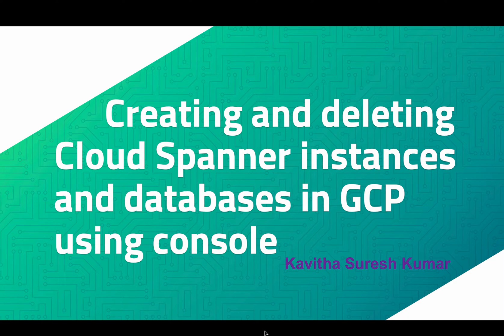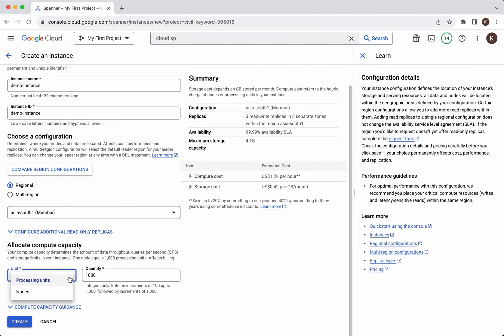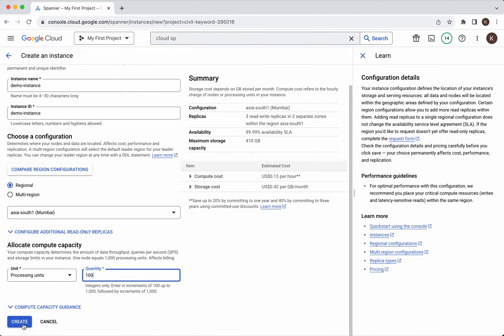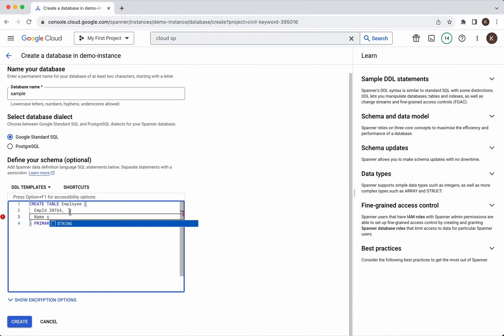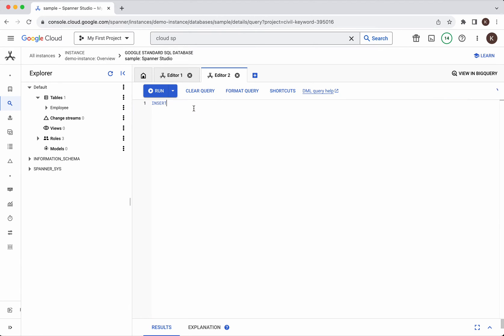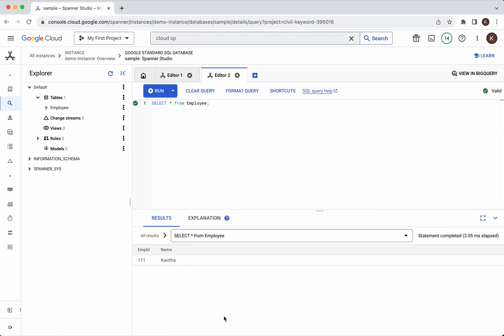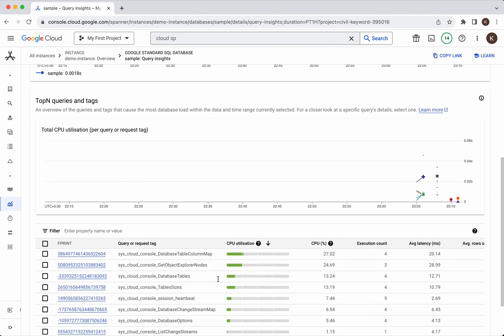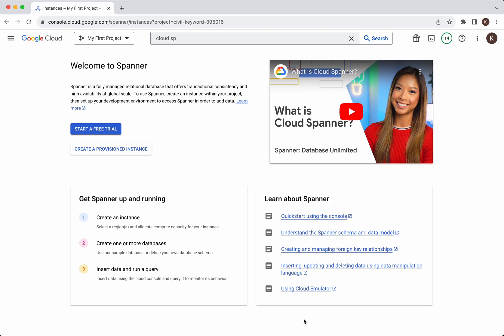Creating and deleting Cloud Spanner instances and databases in GCP using console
In this video, you will learn how to create and delete cloud spanner instances and databases in GCP using GCP console